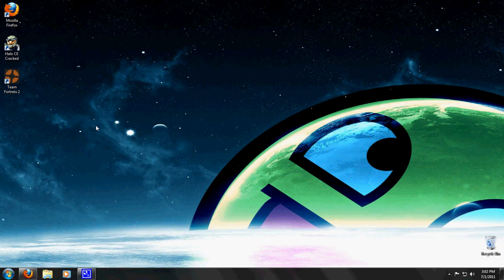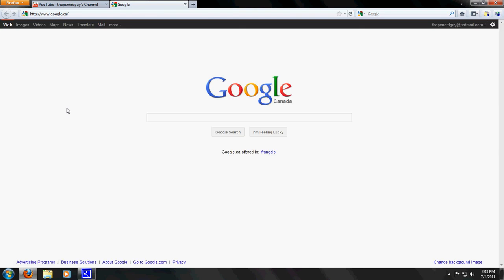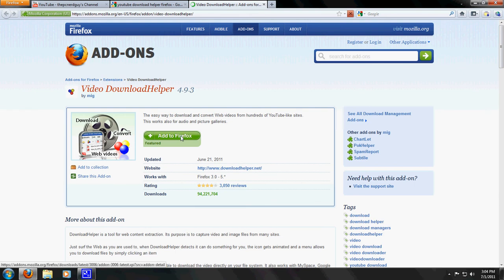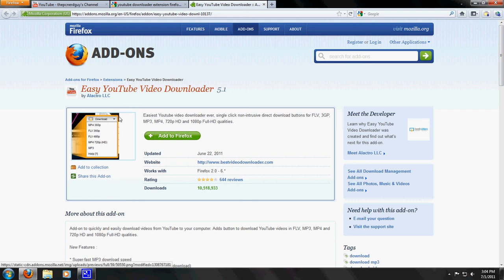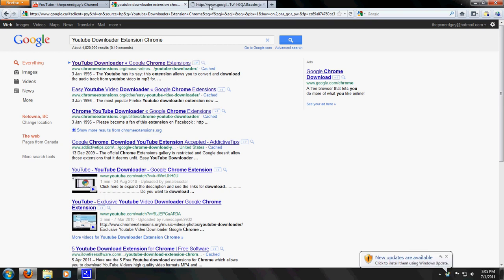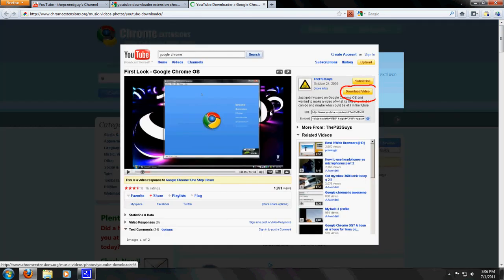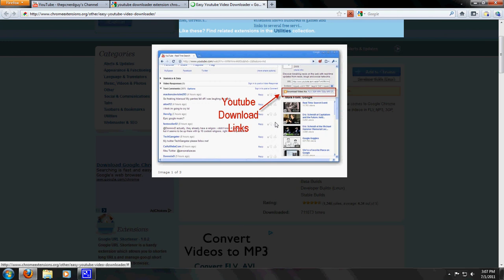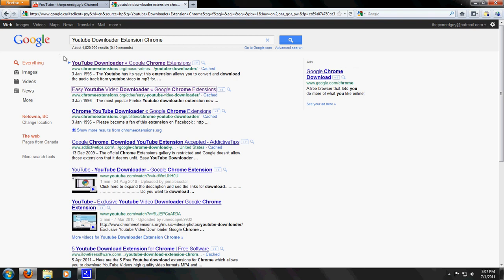How to Download YouTube Videos on Chrome/Firefox Tutorial